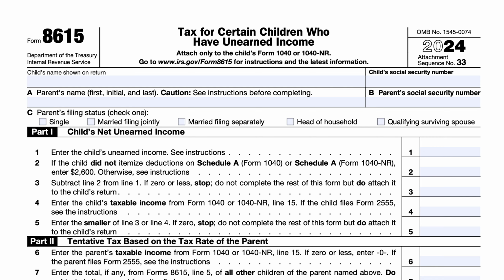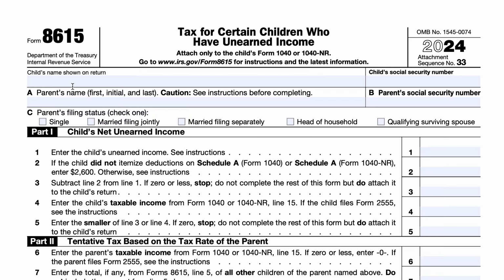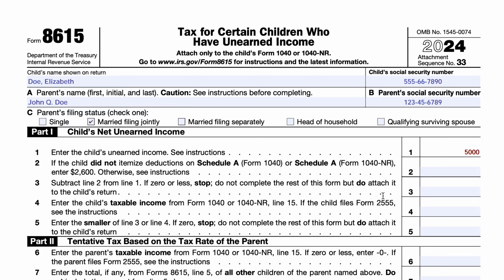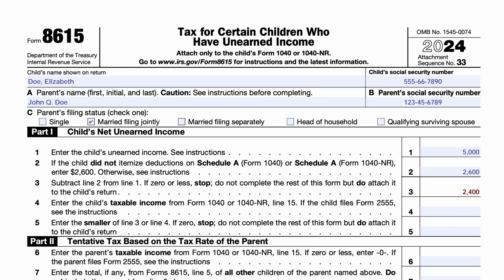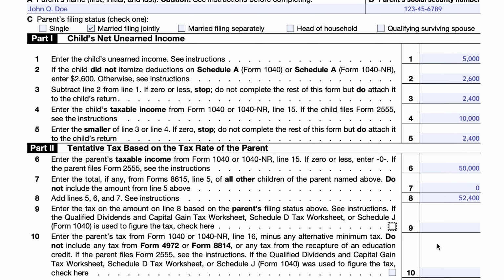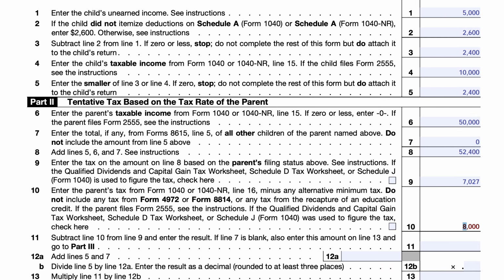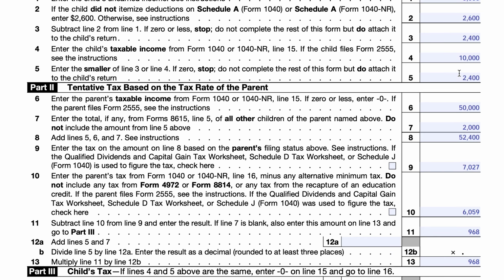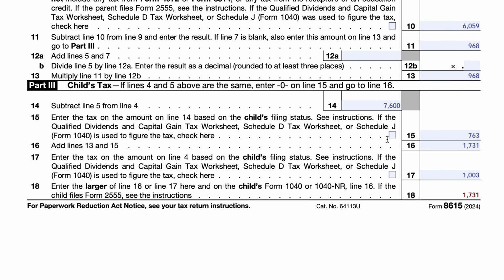IRS Form 8615 walkthrough (Tax for Certain Children Who Have Unearned Income)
IRS Form 172, Net Operating Losses

IRS Form 8814, Parent’s Election to Report Child’s Interest and Dividends